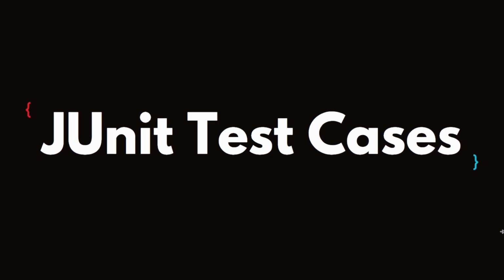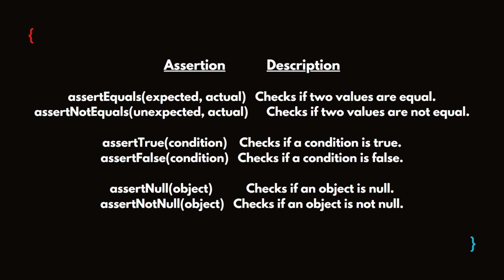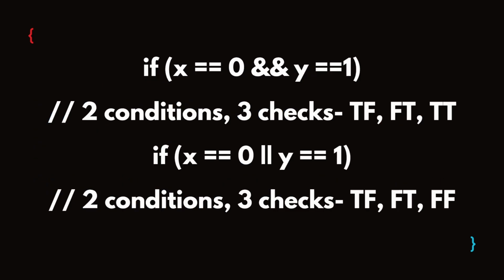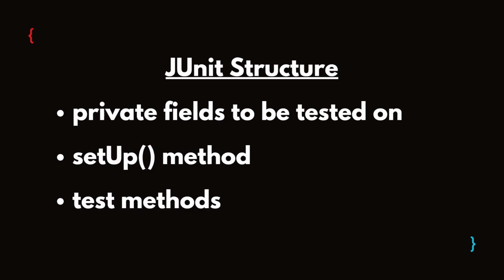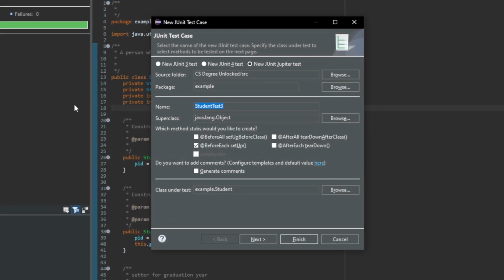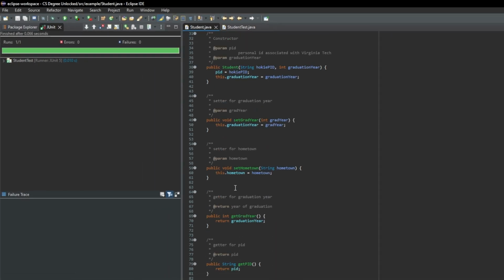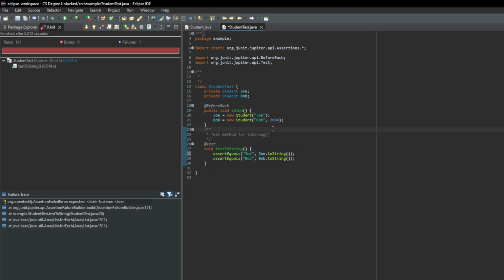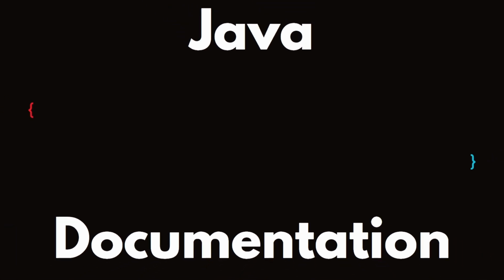Master Java Unit Testing in 7 Minutes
🔍 Master the Art of Java Testing with JUnit! 🚀
Welcome to our comprehensive guide on JUnit testing in Java. In this beginner-friendly tutorial, we'll walk you through the fundamentals of JUnit, a powerful testing framework for Java applications. Whether you're a seasoned Java developer or just getting started, this video will equip you with the essential skills to create robust, bug-free Java code.

📚 Chapters:
00:00 JUnit Overview
03:12 Coding Implementation
06:25 Java Documentation

📌 Key Takeaways:
What is JUnit and why it's essential for Java developers.
Setting up your development environment for JUnit.
Writing your first JUnit test cases.
Understanding test fixtures, assertions, and test suites.
Best practices for effective JUnit testing.
Real-world examples and hands-on coding exercises.

🔥 Don't miss out on this opportunity to level up your Java skills and enhance your code quality! Join us in this learning journey and become a JUnit testing pro.

👍 If you find this video helpful, please give it a thumbs up, share it with your fellow developers, and subscribe to our channel for more valuable tutorials on Java and software development.

🔗 Helpful Links:
📁 [GitHub Repository] - Link to the code and examples, COMING SOON